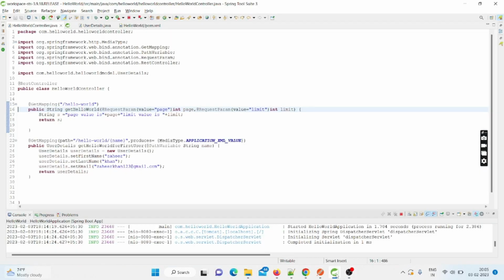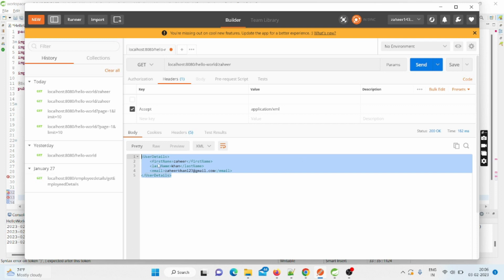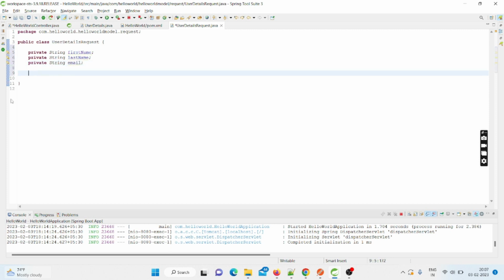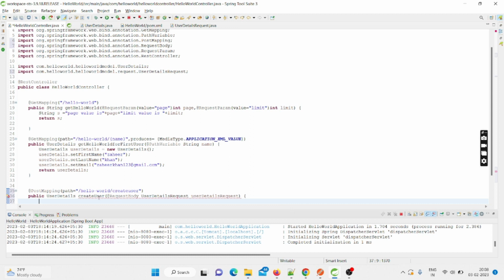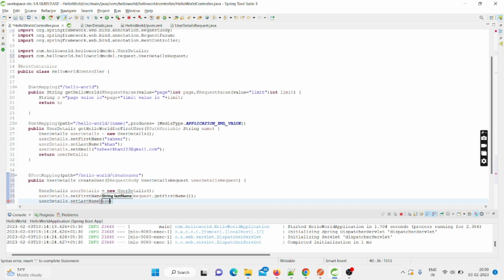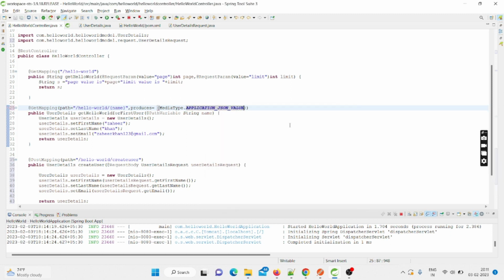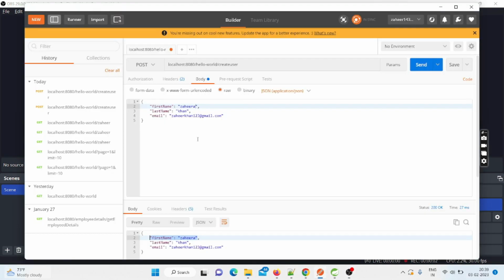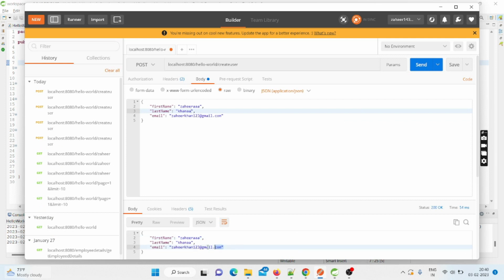How to Use Request Body Annotation in Spring Boot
Hi Every one we are back with another video.In This video we are going to see how we can use request Body Annotation in spring boot